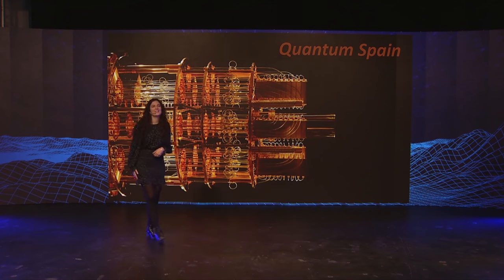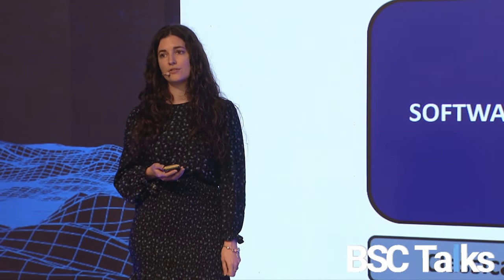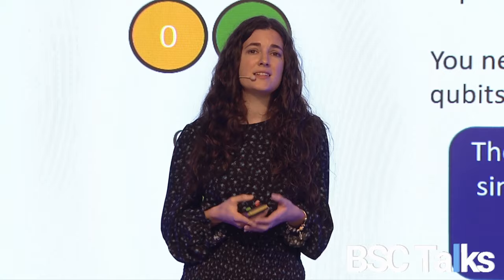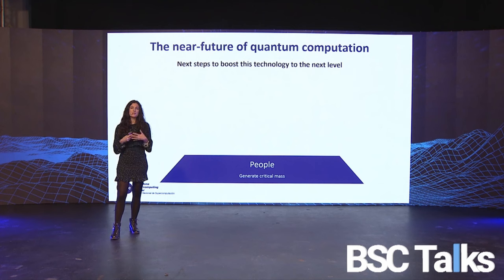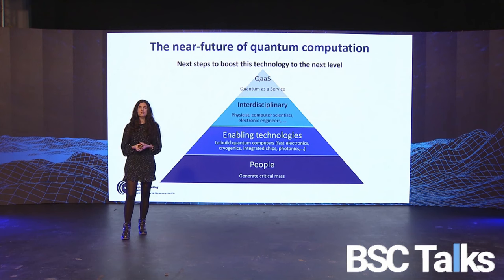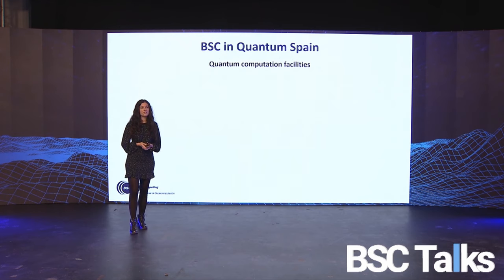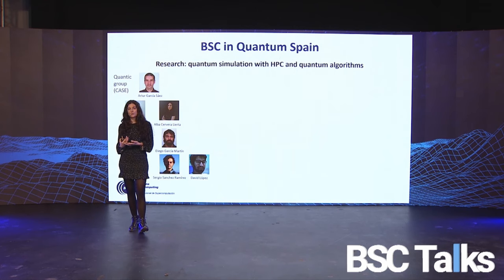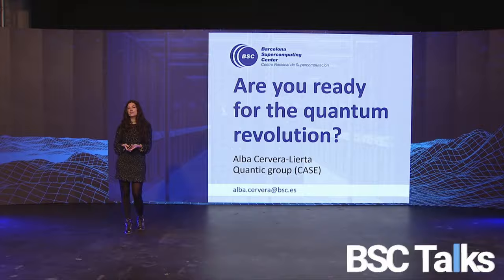BSC Talks: Quantum Spain: the first southeuropean quantum computer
2021 BSC Talks

BSC researcher Alba Cervera Lierta from the Quantic group at BSC and coordinator of the Quantum Spain project explains that Quantum Spain is a 22M€ project that pursues boosting the Spanish quantum computing ecosystem.
BSC is the coordinator of this project that involves the whole Spanish Supercomputing Network and a total of 27 public institutions.
One of the main goals is to install a quantum computer at the BSC and to provide the access through RES network.